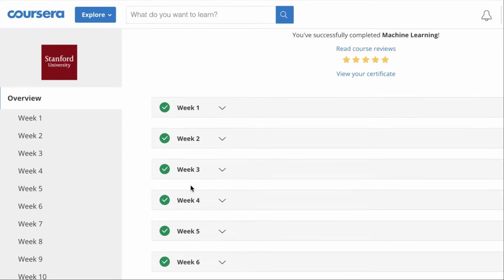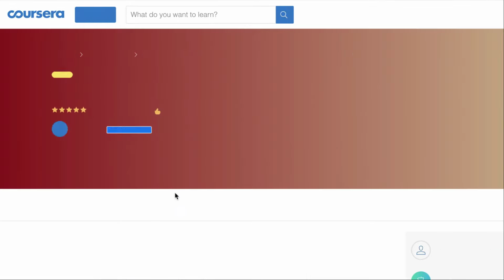TechTalks - Getting started with Machine Learning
Welcome to TechTalks.

How to easily get started with Machine Learning. The best books and cloud platforms to try Machine Learning.

Thanks to Biteable.com, Videezy.com, Pexels.com, Animaker.com

Links
Andrew NG Machine Learning Course:

AWS Sagemaker